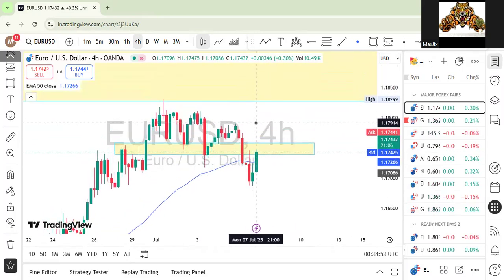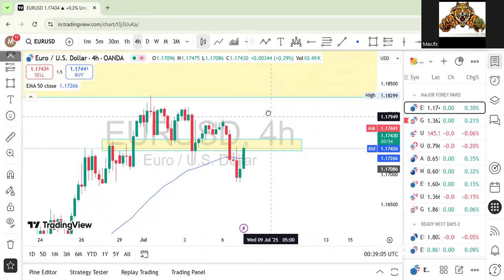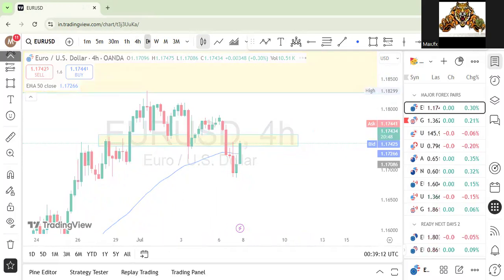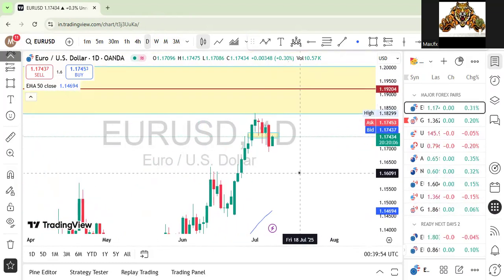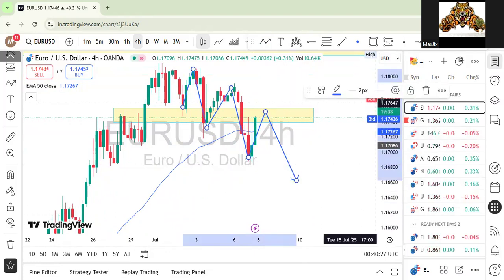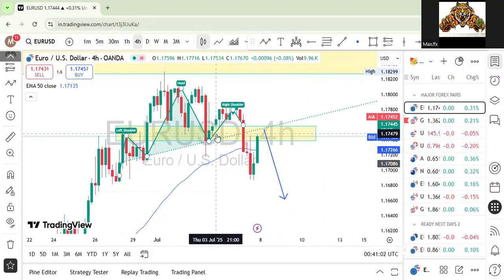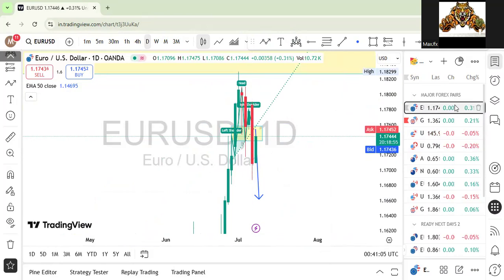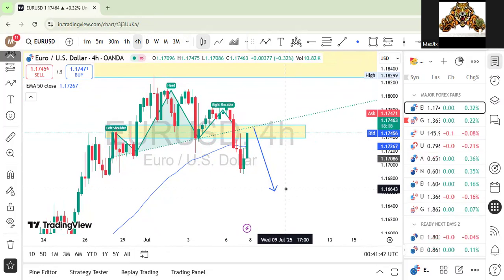ARE YOU A PRO TRADER?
🎯 BUY or SELL? Watch My Exact Market Position! 📉📈

In this video, I reveal my real-time market decision — whether I’m buying or selling — and the powerful reasons behind it. This isn’t just analysis... it’s how I trade with confidence and precision.

✅ Live chart breakdown
✅ Clear entry reasons
✅ Forex trading mindset
✅ Real trader insights

If you're tired of guessing the market and want to understand how a serious trader thinks, this video is for YOU. Whether you're a beginner or experienced, you’ll walk away with real value.

🔥 Click play and step up your trading game now!